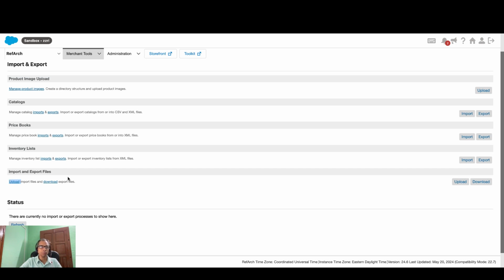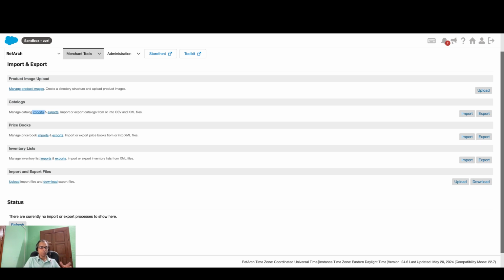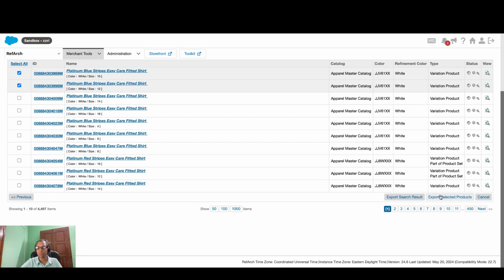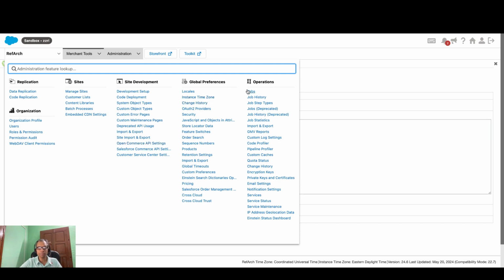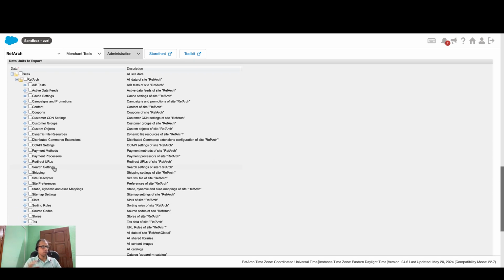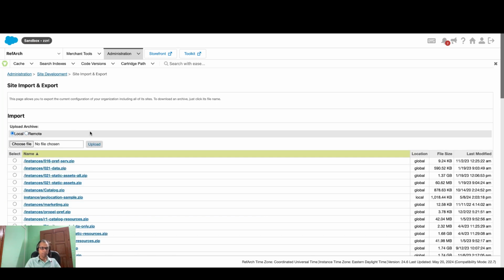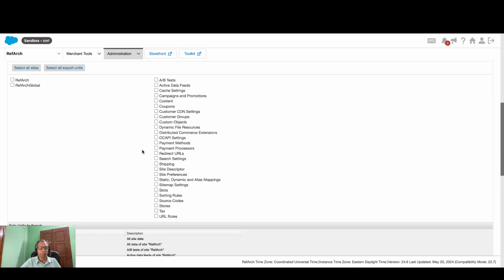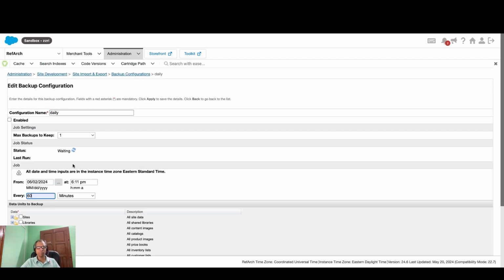SFCC Files import export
SFCC has functionality to import export object and records as well as and whole site. This video is recorded to demonstrate that feature.